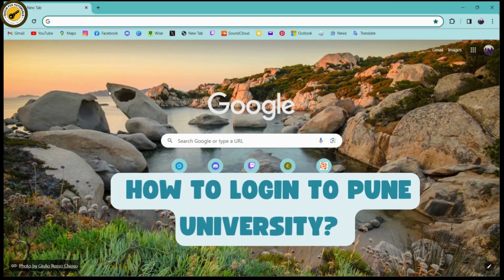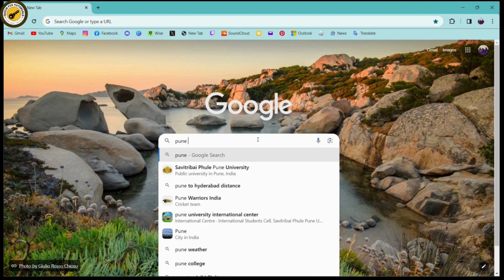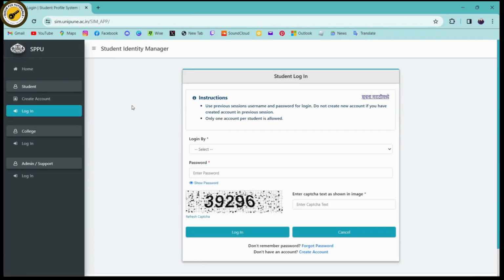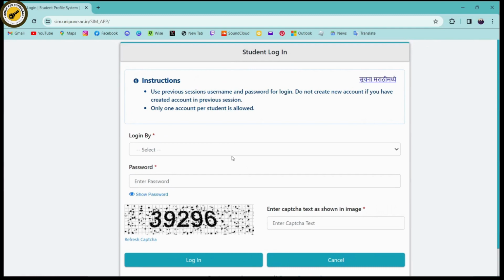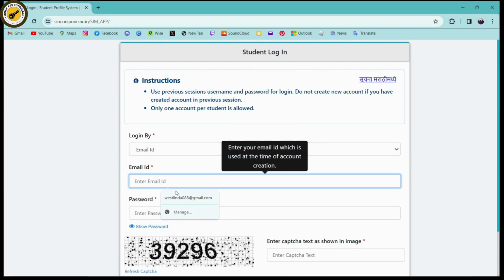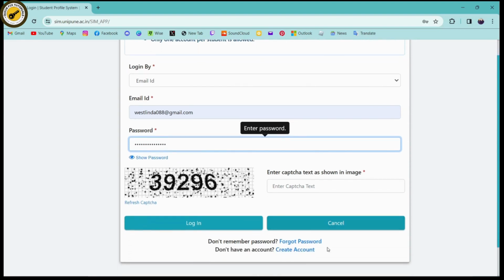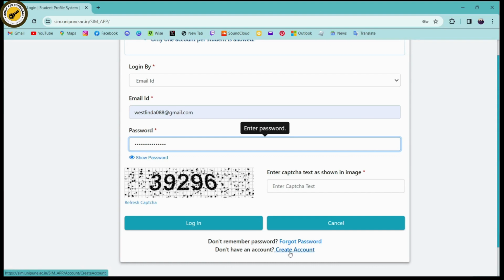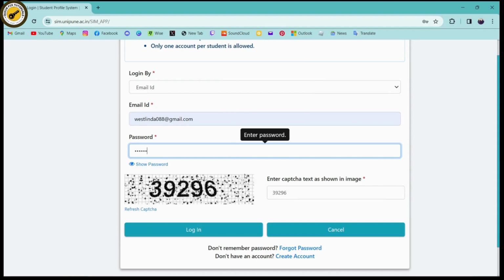How To Login To Pune University | University Account Login Guide | Pune University Student Portal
How To Login To Pune University | University Account Login Guide | Pune University Student Portal | Login Troubleshoot | Educational Technology

Unlock the doors to your academic endeavors with QuickFixTutorials' step-by-step guide on how to log in to Pune University. Navigate the Pune University Student Portal effortlessly and make the most of your educational experience!